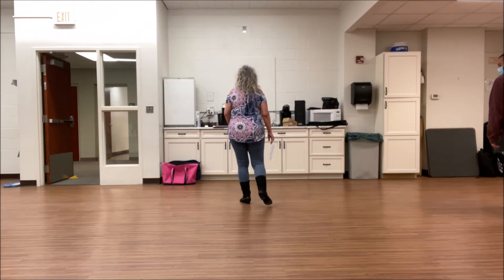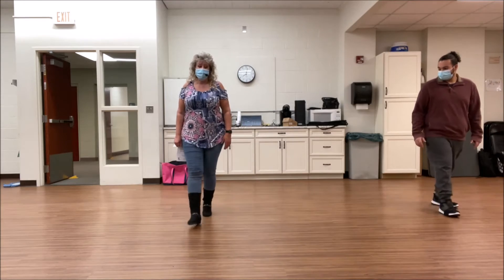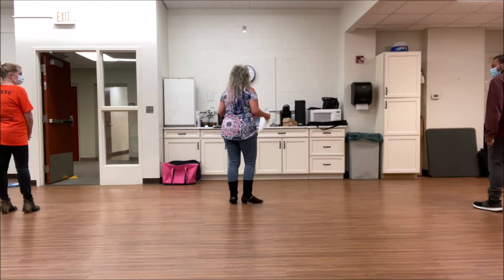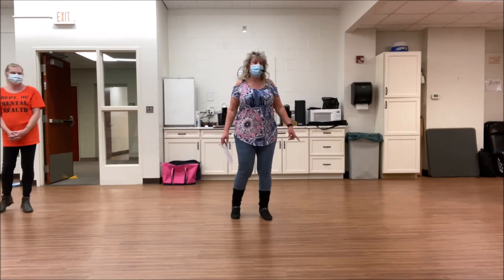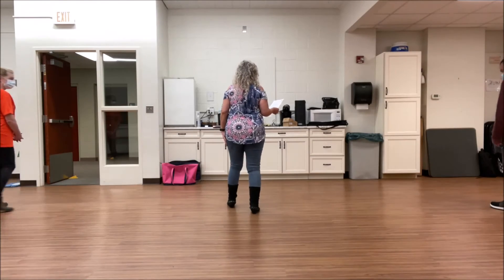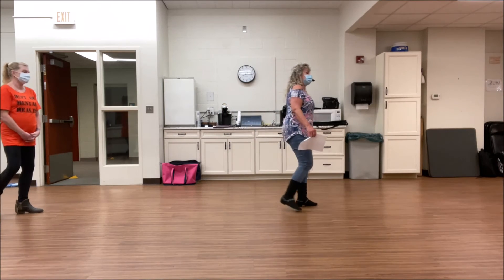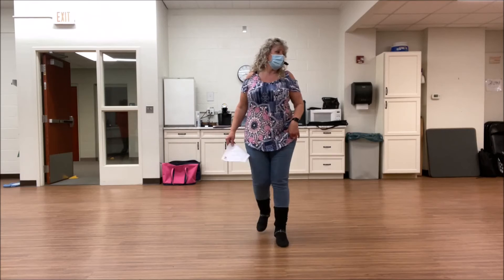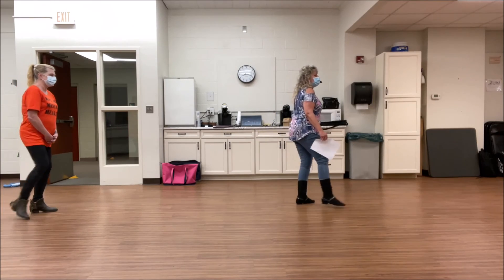Toot Toot Teach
Toot Toot Line Dance Teach - Linda Burgess, Live and ZOOM Teach with JMK Line Dancing.